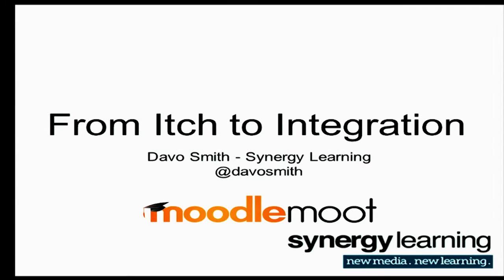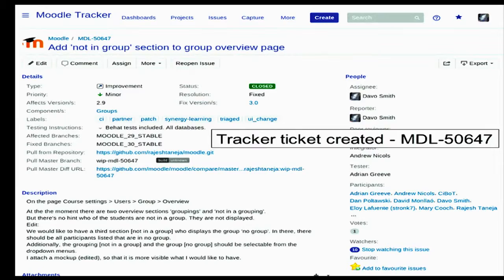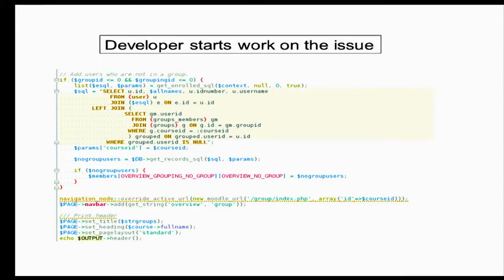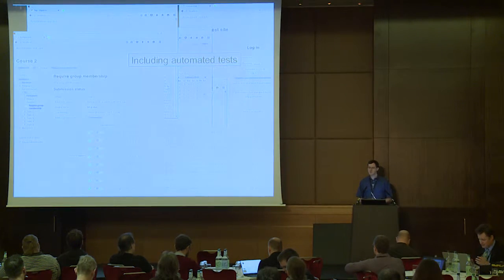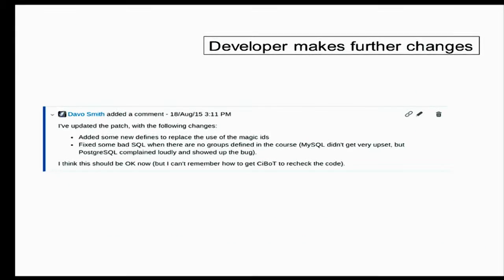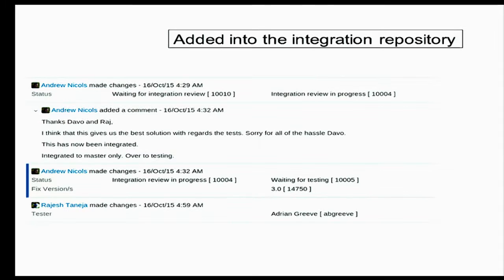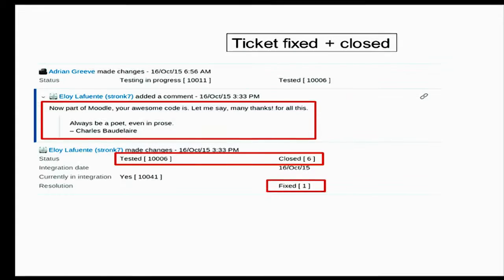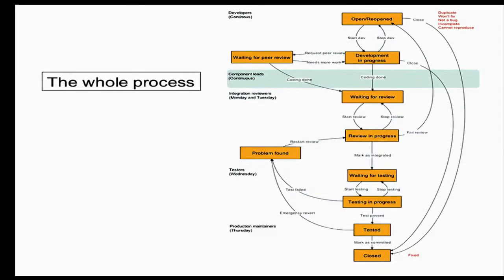From Itch to Integration - changes into Moodle core | D Smith at MoodleMoot Ireland & UK 2016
MoodleMoot Ireland & UK 2016:
From Itch to Integration - getting changes into Moodle core

Davo Smith
- Senior Developer

Synergy Learning